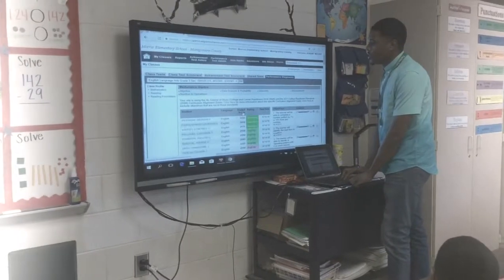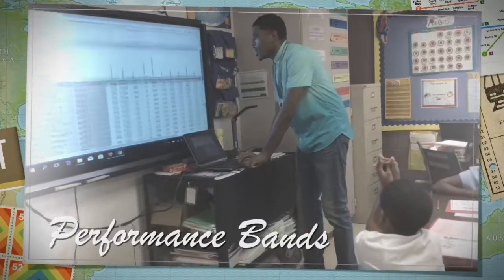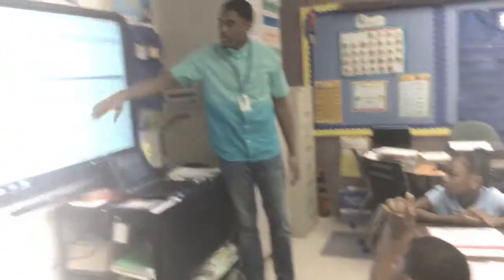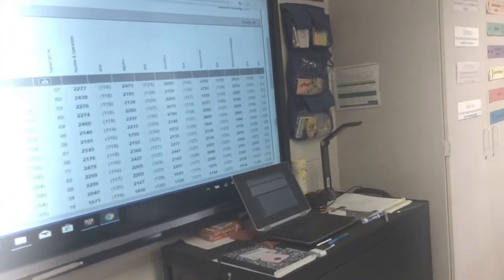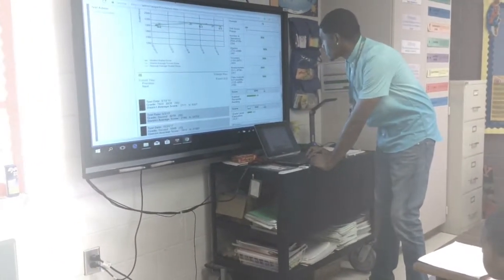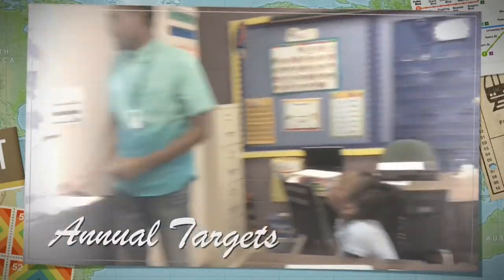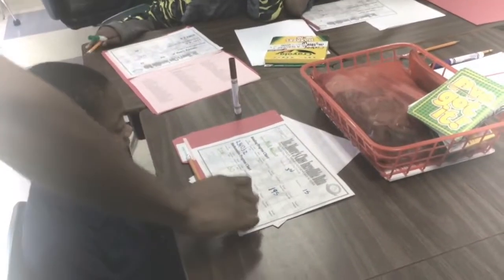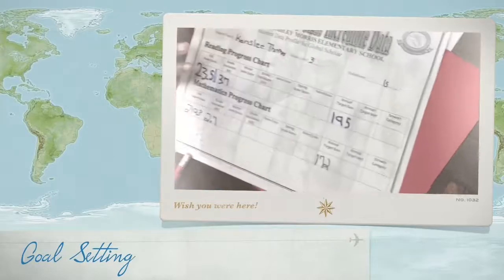Keeping Students Accountable-Data Meeting